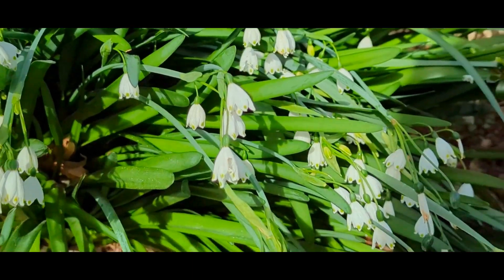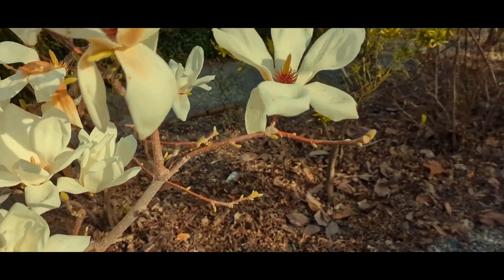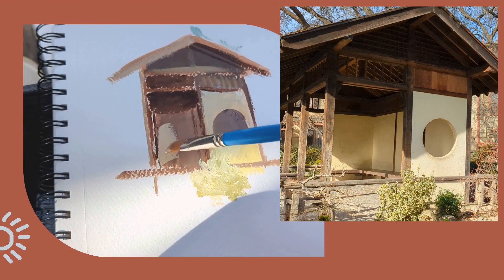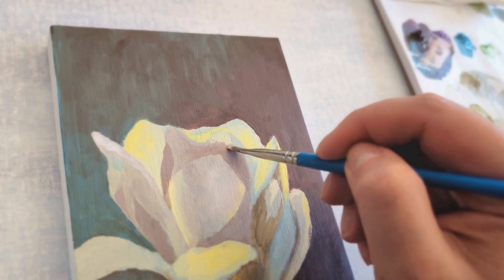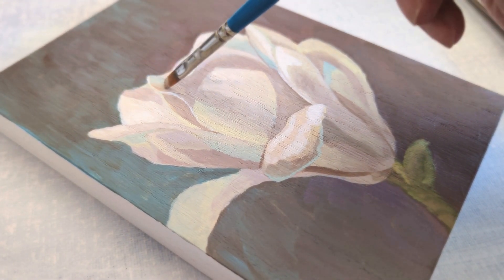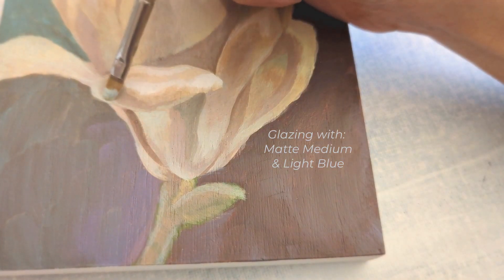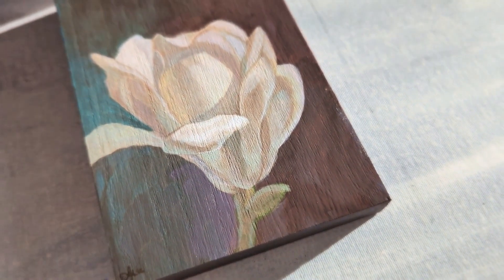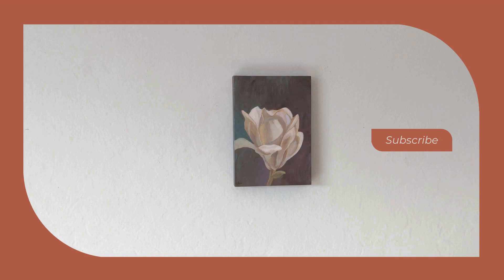Painting light and color on a white flower 🌞 garden visit 💮 acrylic process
🌸 I’ve collected reference photos from this garden visit! They are available for free on my website if you’d like to paint this flower too or any of the other scenes :) Check them out

🌿What happens when you immerse yourself in a new place that you’ve always heard is full of beauty but you struggle to see it yourself? Is this place not for me, or am I just not looking hard enough? Maybe if I observe the landscape closely enough, I could fall in love with it. Maybe if I observe the flowers, the rolling hills, the light filtering through the trees, I can connect to others that have witnessed the same beauty.

In this video I’m painting a flower, but I’m also painting a specific point in time when the sun illuminated a morning bud that will be wilted by the time you are watching it, and the opportunity for you to see this same flower in person has passed. Have we missed our chance at that connection, or is it just as good that you can watch it through my eyes now?

0:00 Garden visit
2:46 Flower painting
5:00 Glazing (Magic!)
6:26 Varnish (Dog tax)
7:42 Finished views